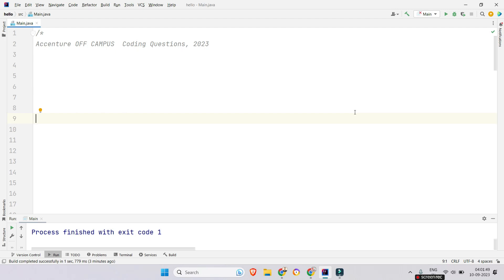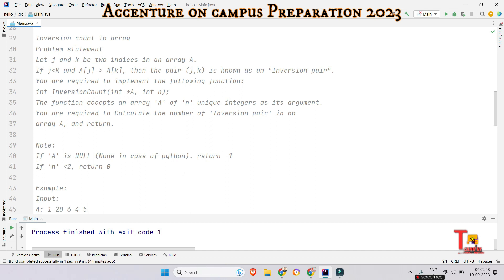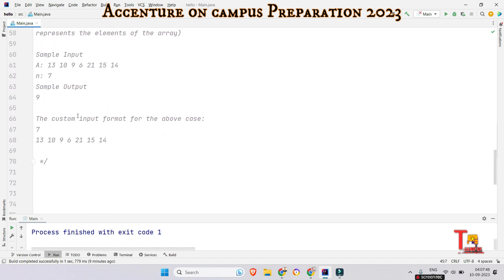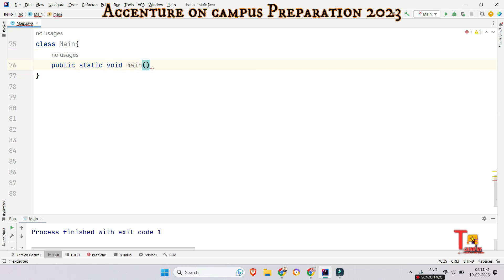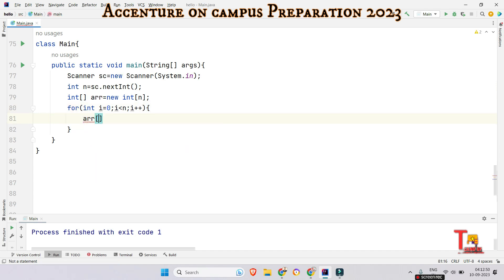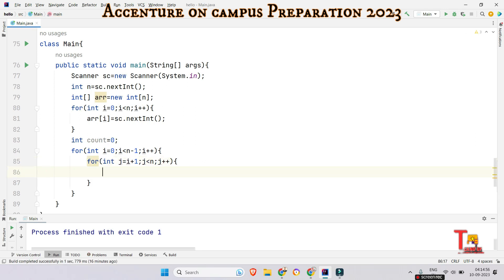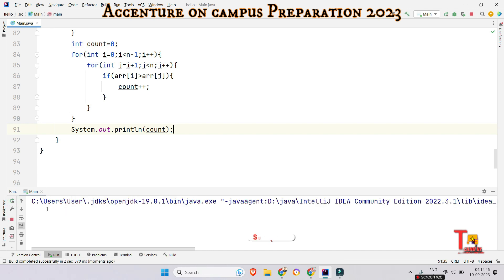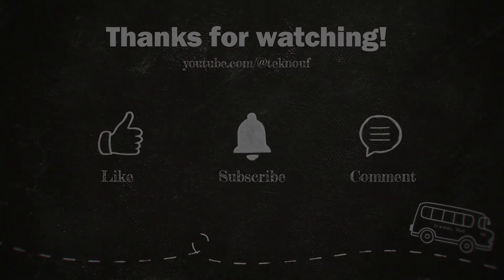Recent Coding : Accenture On campus latest coding questions | Accenture Assessment test 2023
For September Coding : Accenture Assessment test 2023 | Accenture On campus latest coding questions & answers python || UBK Anna